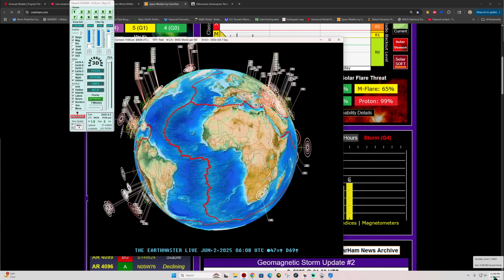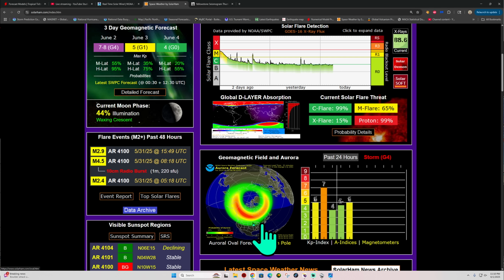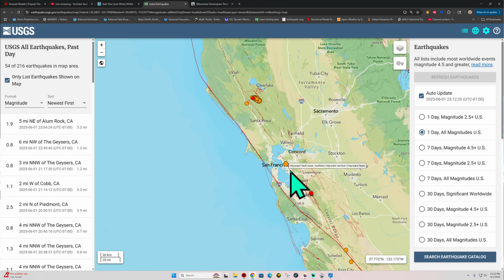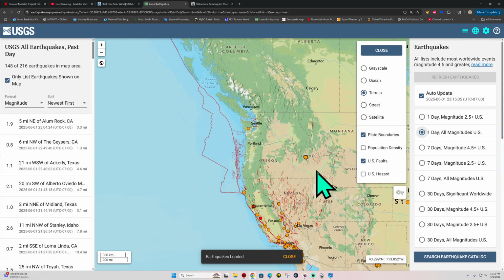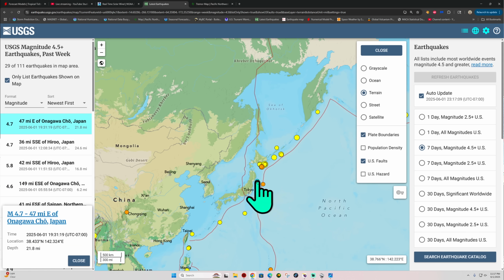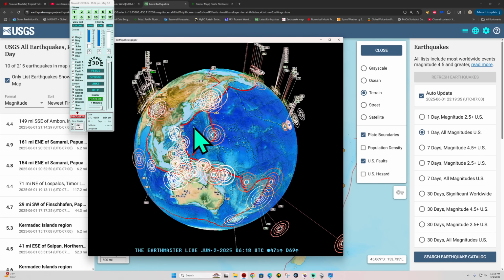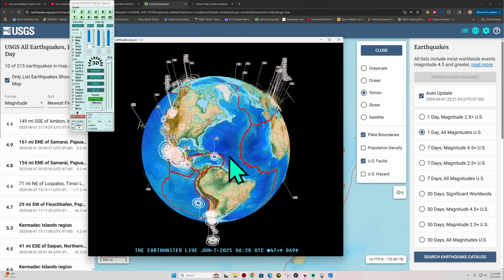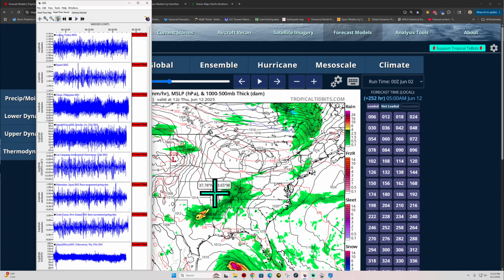Earthquakes kicking up on the Hayward Fault. Auroras now visible this evening. Sunday Night update